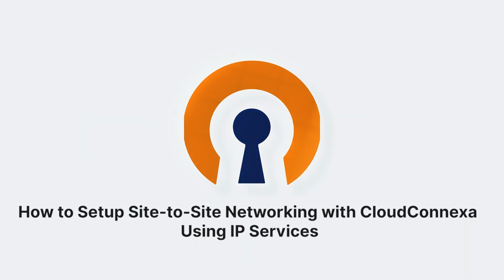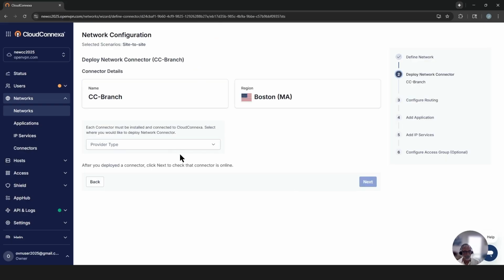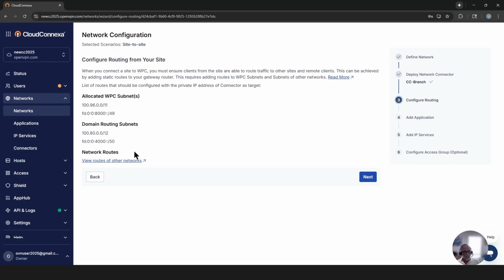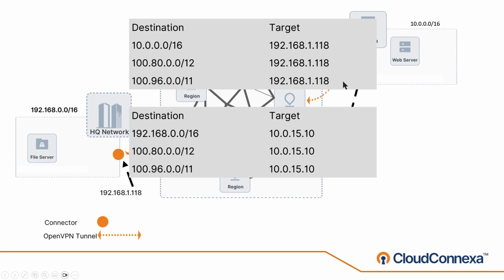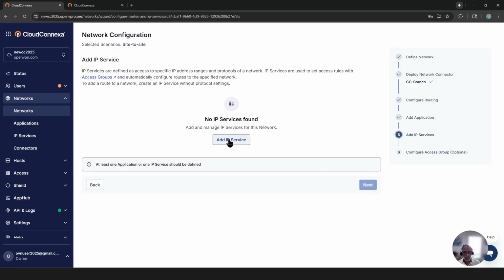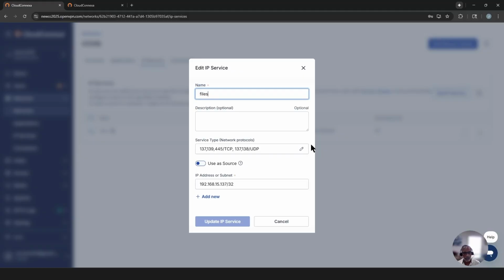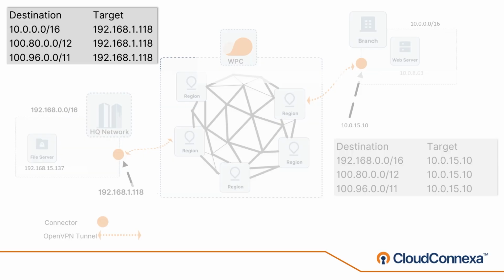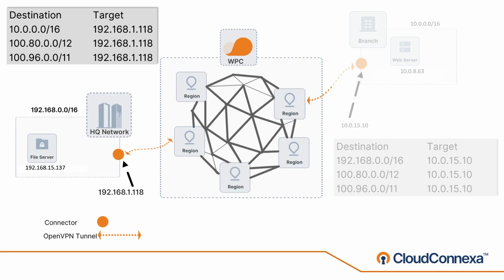How to Setup Site to Site Networking with CloudConnexa Using IP Services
In this video, we’ll walk through how traffic flows in a CloudConnexa site-to-site setup using IP Services. You’ll see how packets travel from the HQ network to a branch network, how Connectors act as software routers, and how CloudConnexa uses IP Services and Access Groups to securely route traffic. We’ll also break down how static routes come into play and why the tunnel automatically knows how to reach remote subnets.

This demo will help you visualize the full path, from a simple ping command all the way to the file server at the other site, and understand how CloudConnexa keeps it all connected.